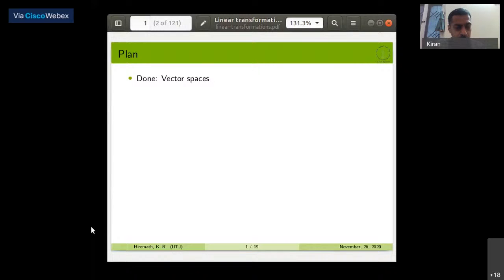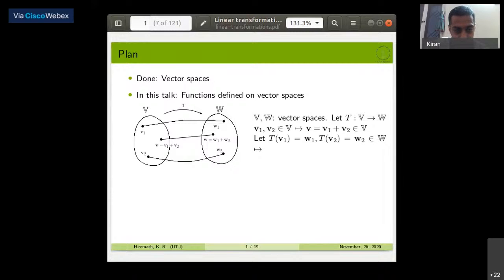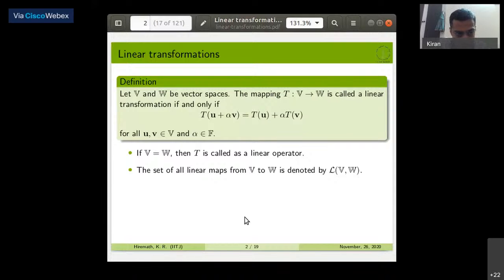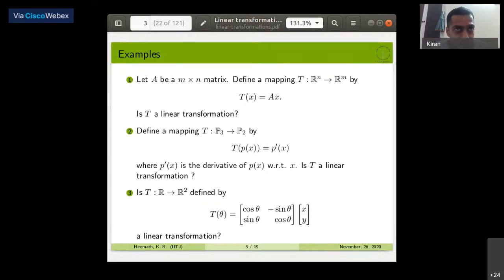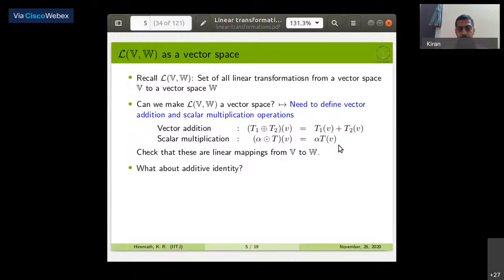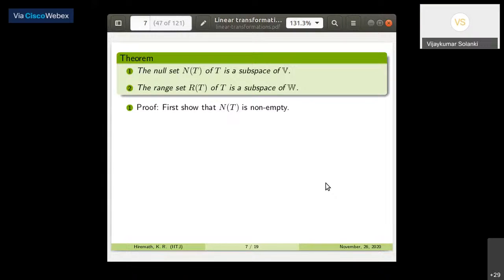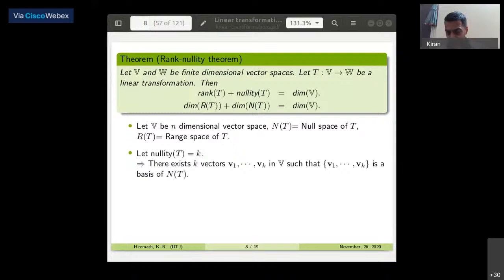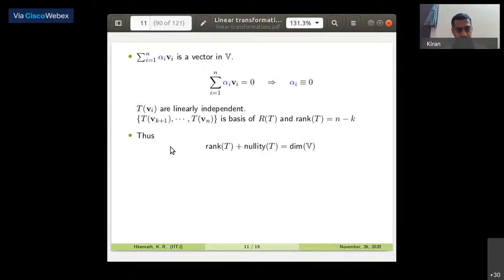Lecture 1, Week 2, TEW on Linear algebra and its applications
5:30 PM, November 26, 2020
Speaker: Dr. Kiran Hiremath